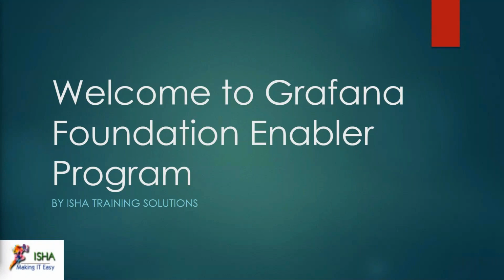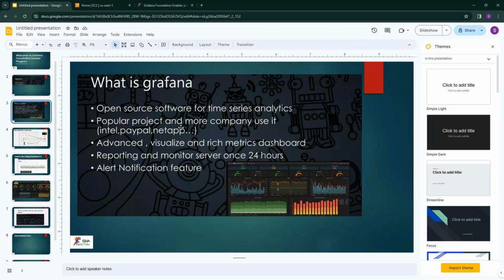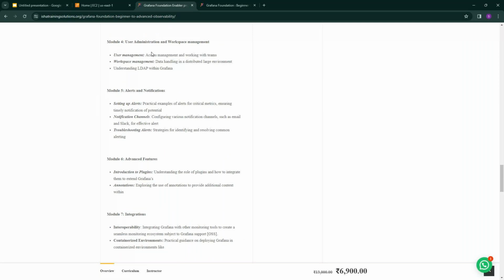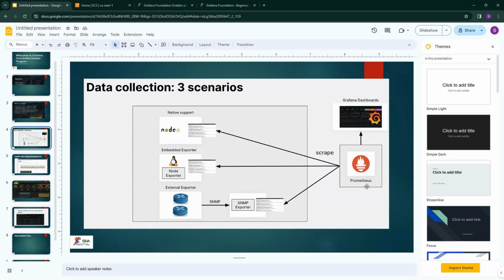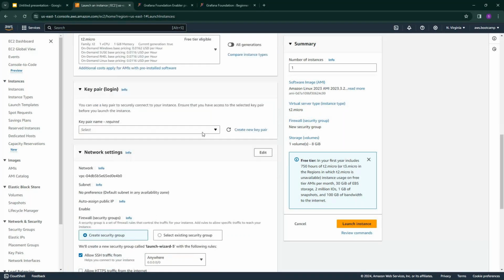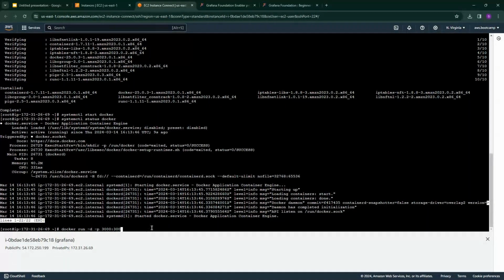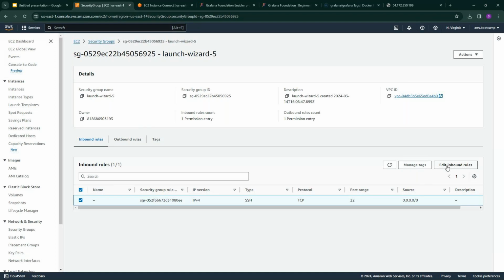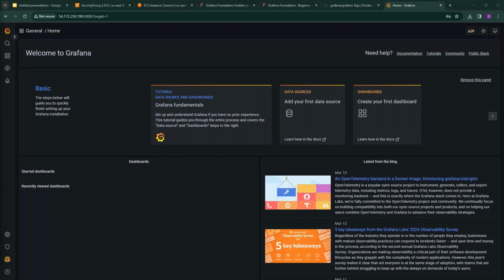Grafana Foundation Foundation Enabler program – Day 1 on 14th March 2024."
2) Cloud Performance Engineering in DevOps - Core to Master Level

9) SAPGUI protocol - Performance Testing for SAP applications Using LoadRunner